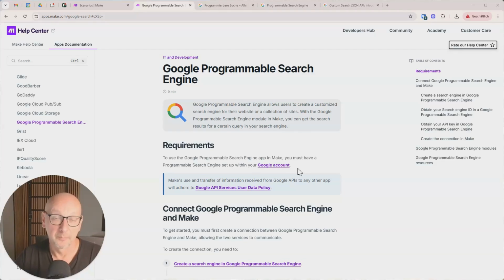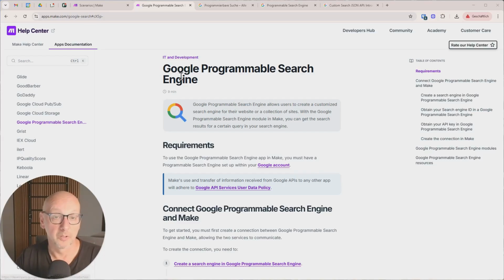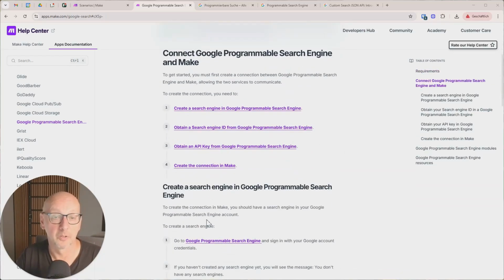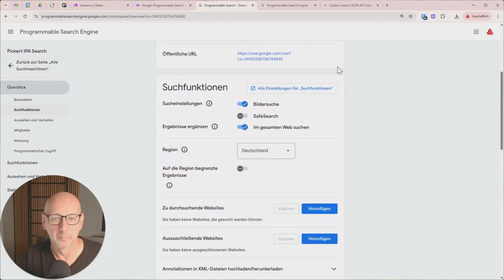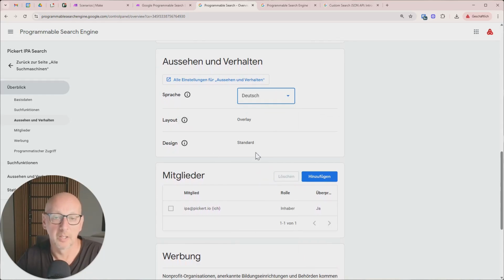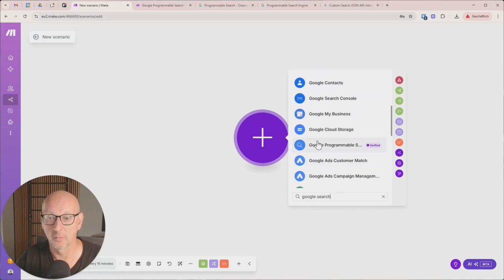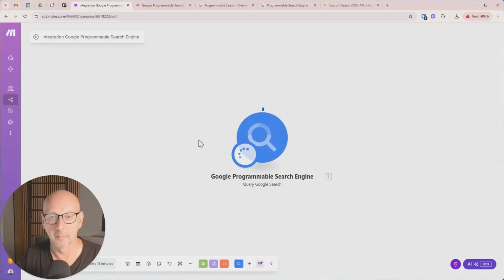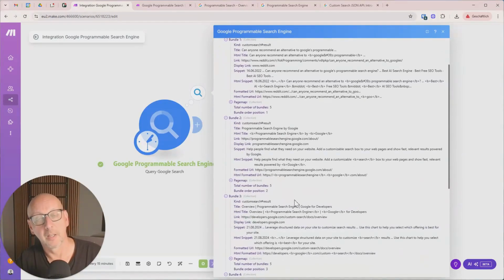How to Build Your Own Google Search Tool in make.com (Step by Step)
Learn how to automate Google searches with Make.com using the Google Programmable Search Engine (PSE). Create your own custom search engine, integrate it via API, and use it to power smart workflows in just minutes.

With this tutorial you’ll discover:
How to set up your own programmable Google Search Engine
How to connect it to Make.com with an API key
How to restrict results (domains, language, region, Safe Search)
How to process and automate results with Airtable, Google Drive & more

💡 Bonus: It costs only $5 for 1,000 queries – extremely budget-friendly!